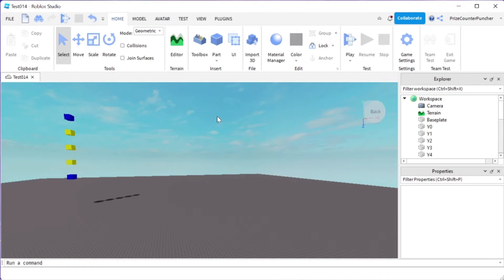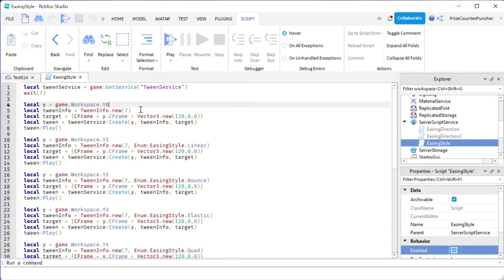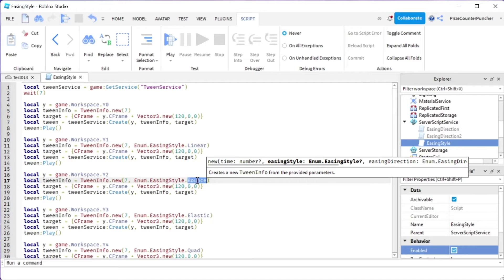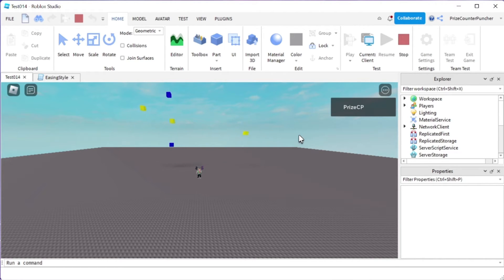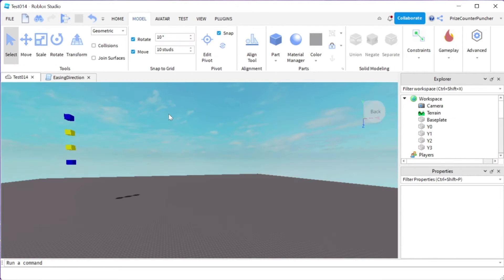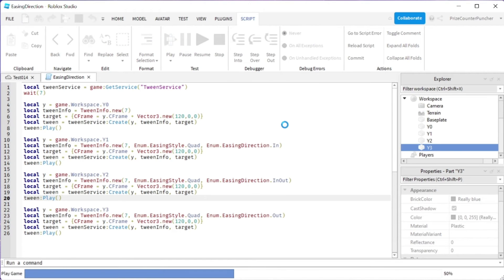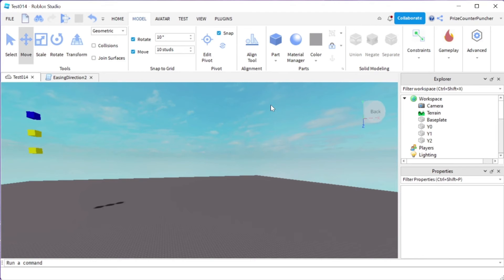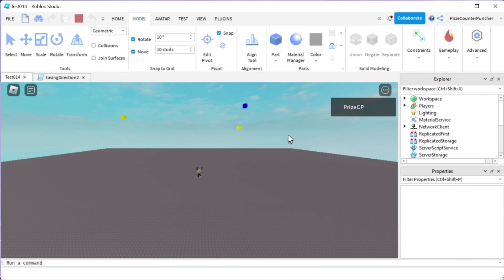TweenInfo EasingStyle and EasingDirection of Roblox TweenService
In this Roblox Studio scripting scripts tutorial for beginners, we will discuss EasingStyle and EasingDirection of TweenInfo.new().  In our prior tutorial TweenService Basics, we have learned that the first parameter of TweenInfo.new() is the Time parameter and it is used to indicate how much time it will take for the tween to complete.  In this tutorial, you will learn that the second and third parameters of TweenInfo.new() are EasingStyle and EasingDirection respectively; and they are used to indicate the tweening pattern of the tween.

By PrizeCP Roblox Studio Tutorials for Beginners Series